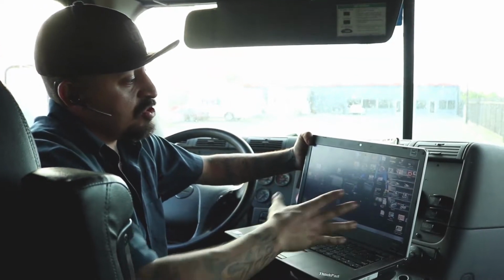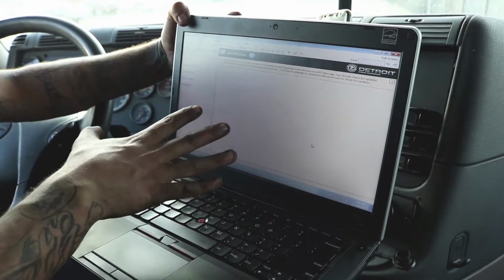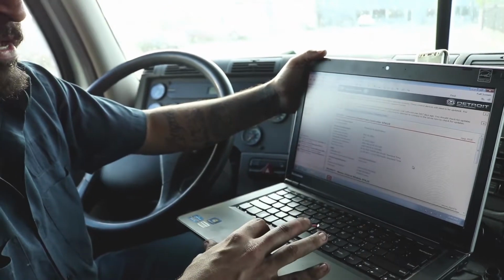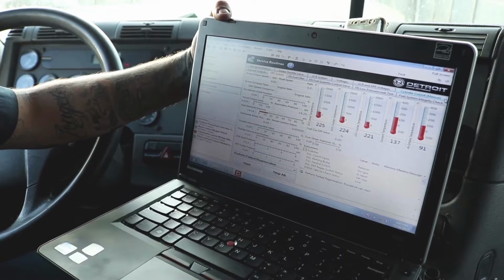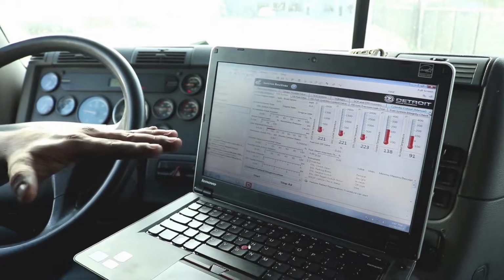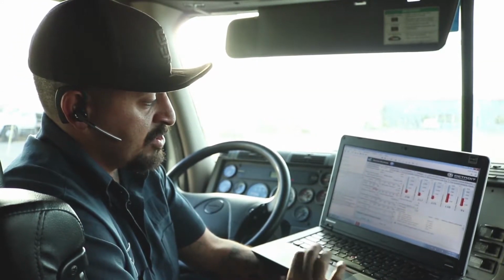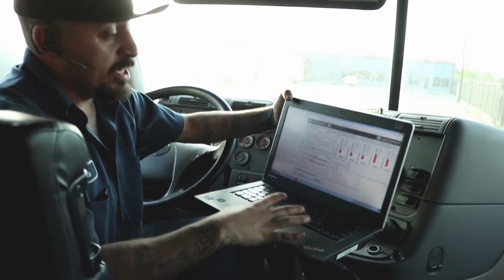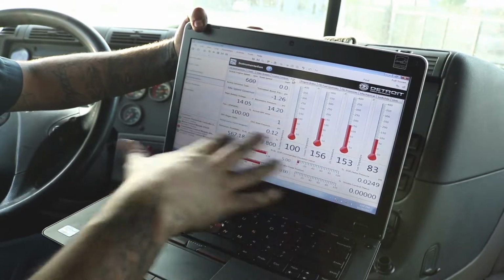Fast Rate Freight Inc. - Truck Regeneration With a Computer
Truck Regeneration with a computer.
Part 3. Video Series

500 E. Valley Blvd. Colton, CA